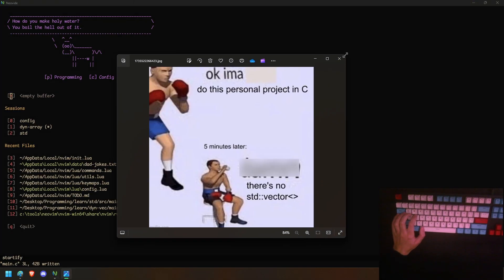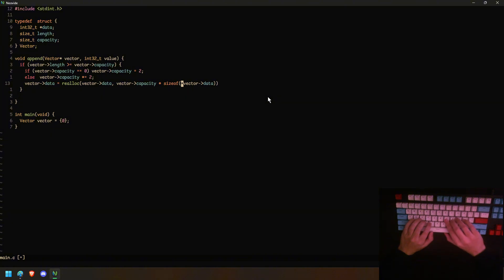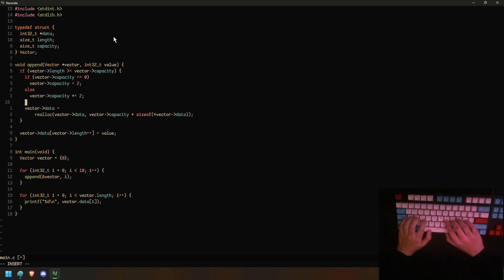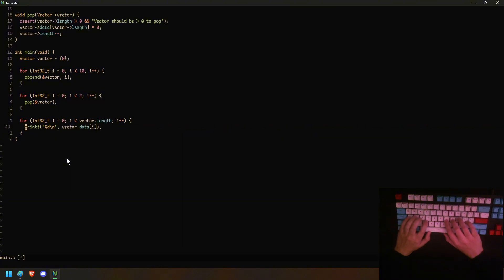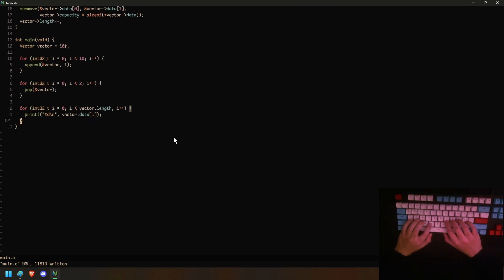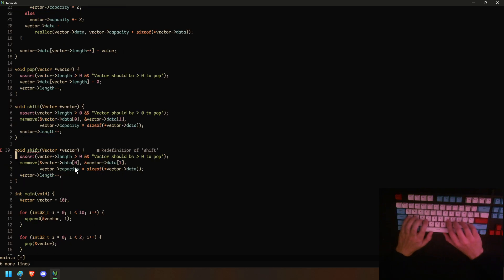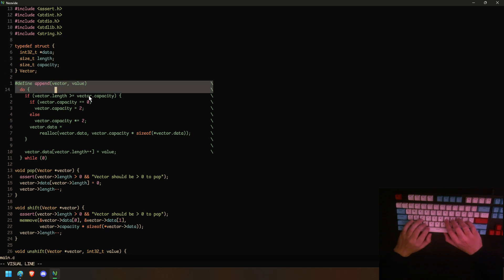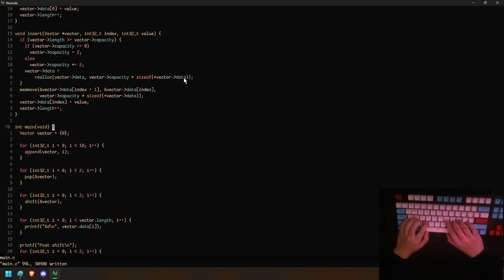C Vector Implementation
Timestamps:
00:00 intro
00:24 append
05:54 pop
08:00 shift
10:25 unshift
13:18 insert
14:58 vector macro
17:15 outro